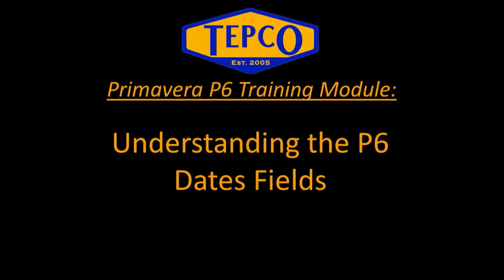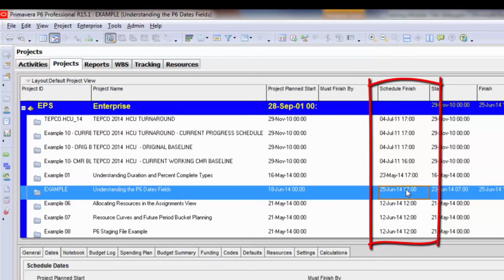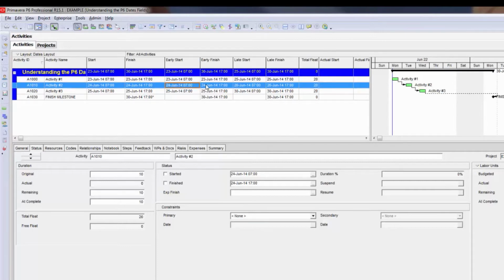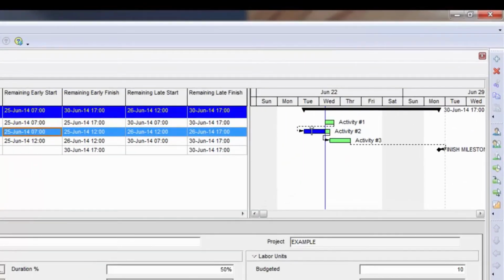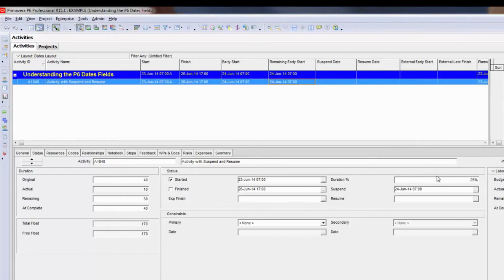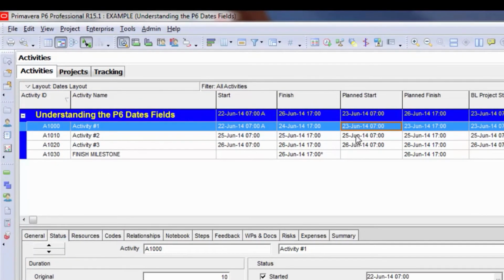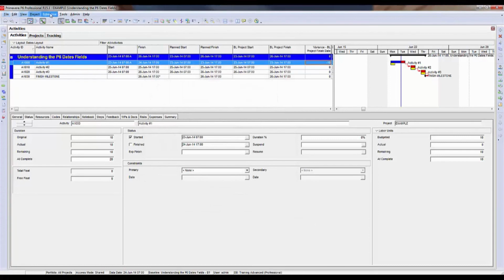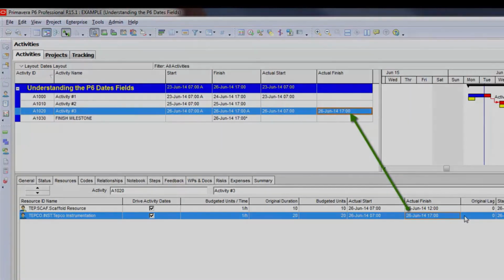Understanding the P6 Date Fields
Thank you for viewing our video! This video is over "Understanding the P6 Data Fields".
We would love to hear your feedback or any questions you have.